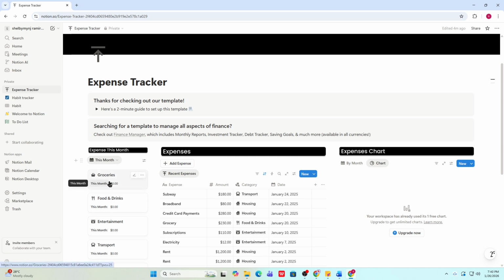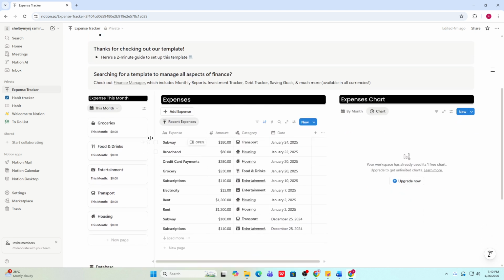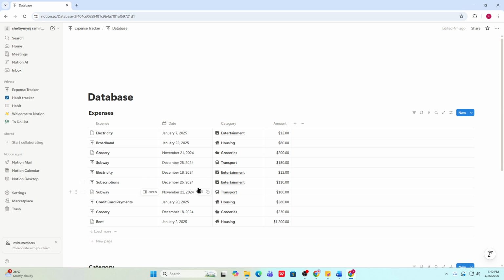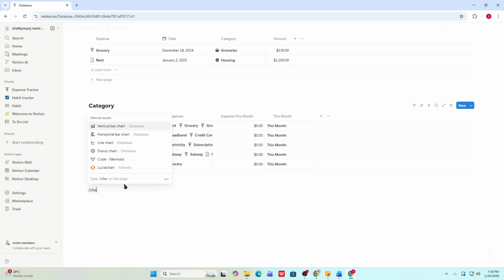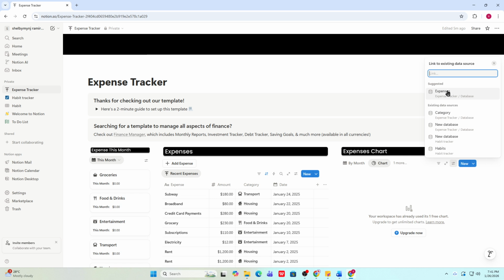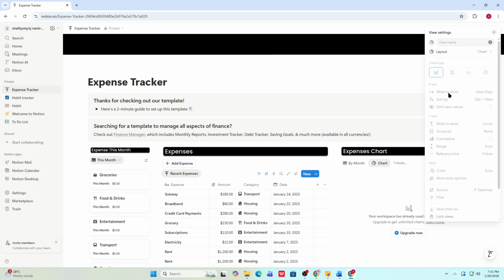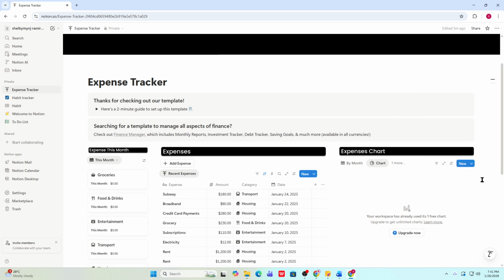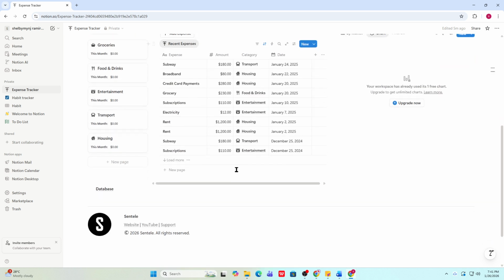Learn How to Create Charts Using Your Data in Notion [Full Guide 2026]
In today's video we cover: how to create charts using your data in notion, notion charts tutorial, create charts in notion 2026, notion data visualization guide, notion database charts setup, add graphs to notion workspace, notion analytics dashboard tutorial, visualize data in notion databases, notion productivity charts, notion reporting tools guide, notion bar chart line chart pie chart, notion dashboard design, notion data tracking system, notion workspace analytics, notion advanced database tutorial, notion templates charts